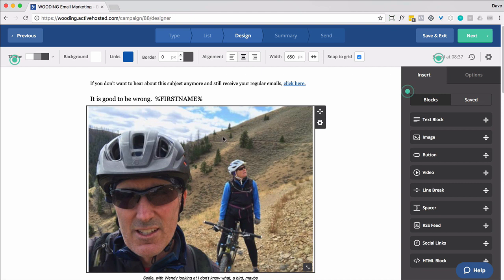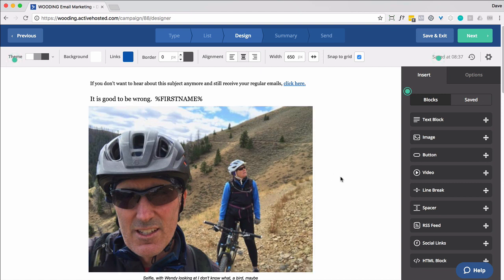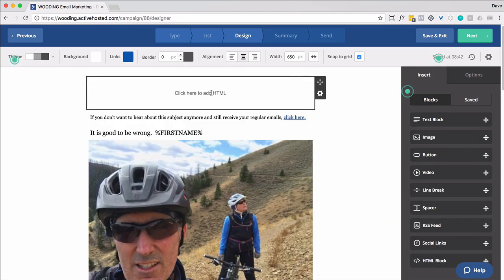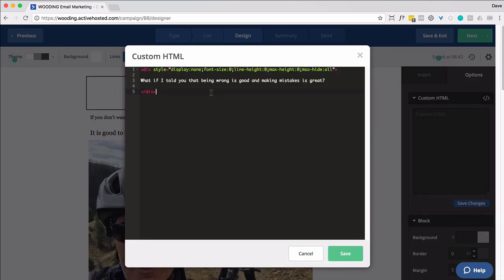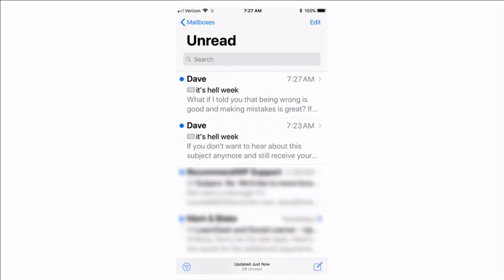How to change the email preview view with ActiveCampaign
Add some html code to the top of your email that "hides" the content, but allows it to display in the preview section of the email client.

div style=”display:none;font-size:0;line-height:0;max-height:0;mso-hide:all”

This is a hidden message that only shows up in the preview section!

/div

Alternatively,

style="display:none;font-size:1px;line-height:1px;max-height:0px;max-width:0px;opacity:0;overflow:hidden"